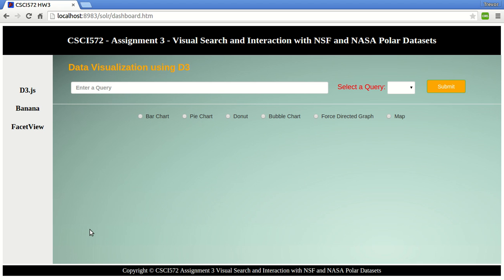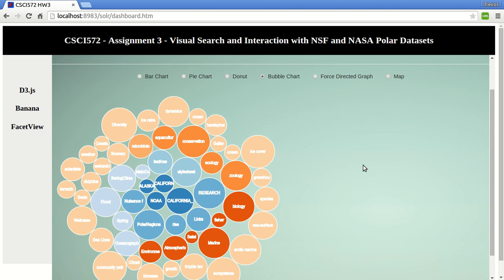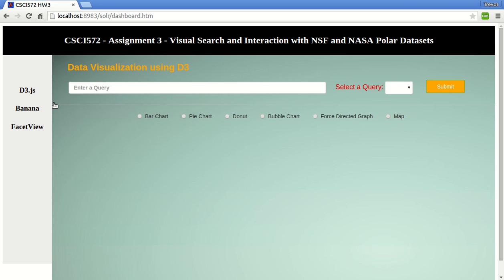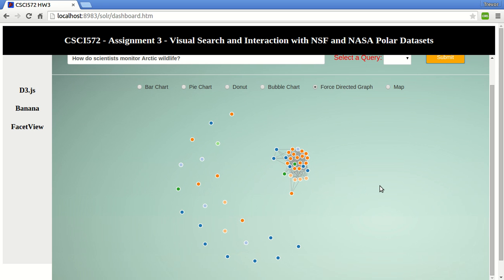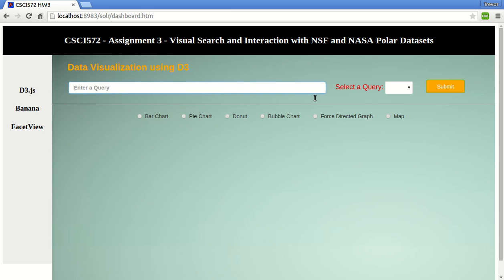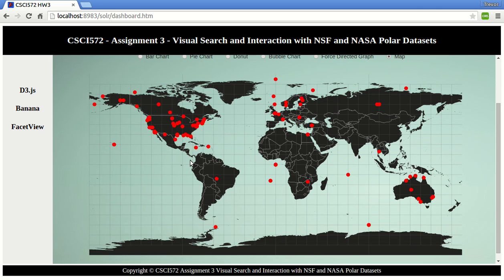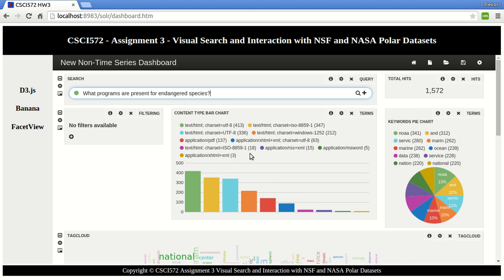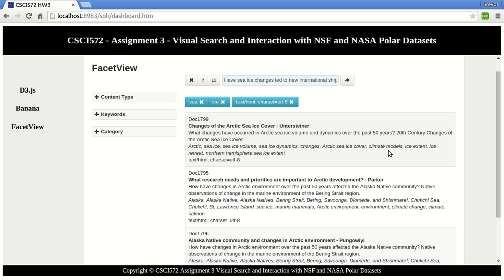Data Visualization using D3 for Polar Data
This is a data visualization using 3 technologies D3, Banana and FacetView for the Polar Dataset. It is for the purpose of CSCI 572 [Spring 2015] Information Retrieval and Web Search Engines Assignment #3.